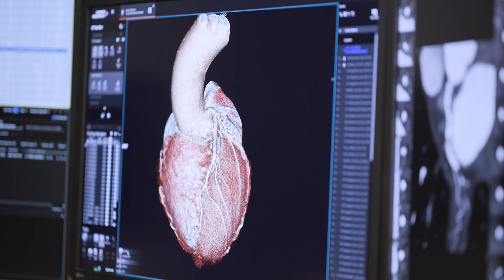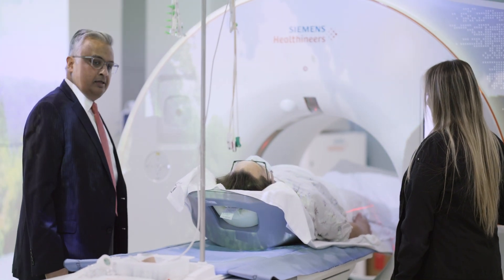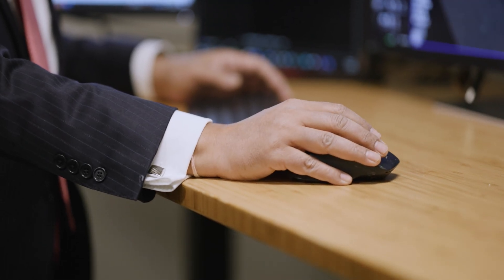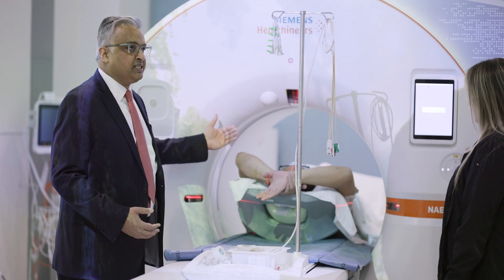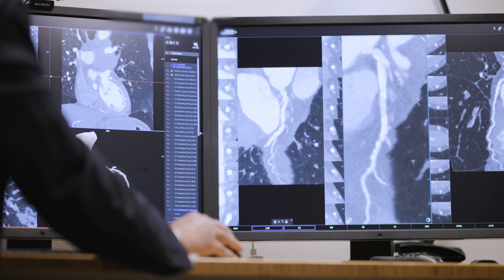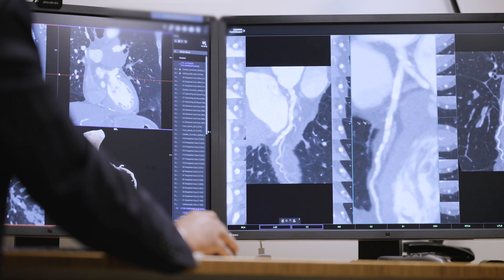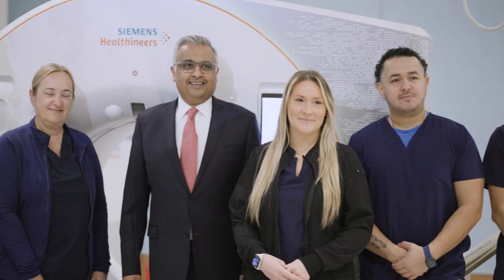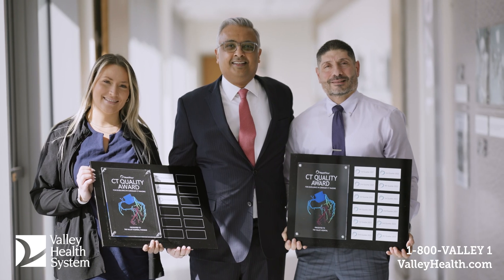Photon-Counting Computed Tomography (CT) Technology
The Valley Hospital is pleased to announce the installation and use of two Naeotom Alpha® with Quantum Technology computed tomography (CT) scanners. The Naeotom Alpha is the first photon-counting CT and is manufactured by Siemens Healthineers.

The Valley Hospital is one of the earliest adopters in the United States and the first institution in New Jersey to utilize this technology for diagnostic imaging, according to Siemens Healthineers.

For pulmonary, cardiac, and oncology patients with conditions that can be difficult to effectively image, the Naeotom Alpha offers greater levels of image detail.

For more information about diagnostic imaging at The Valley Hospital, please